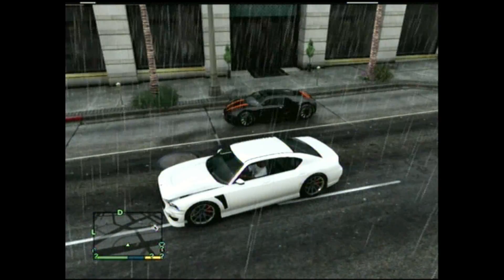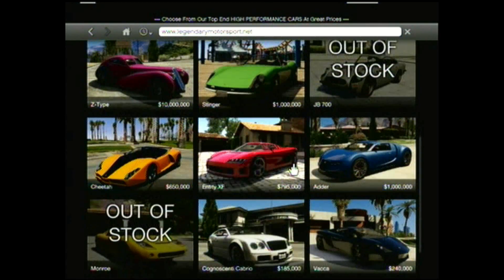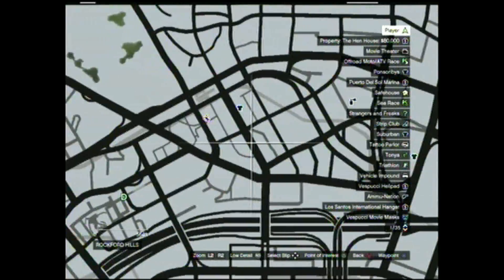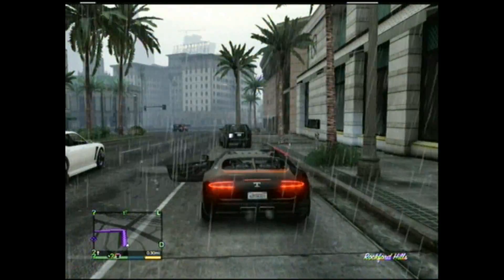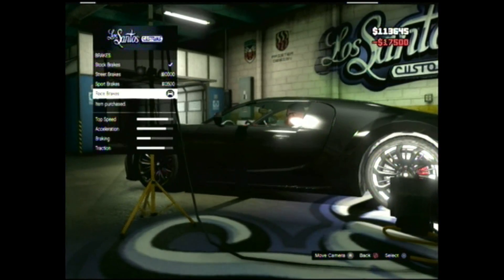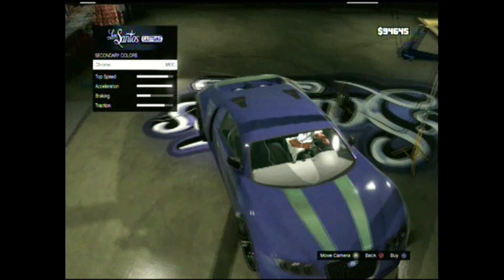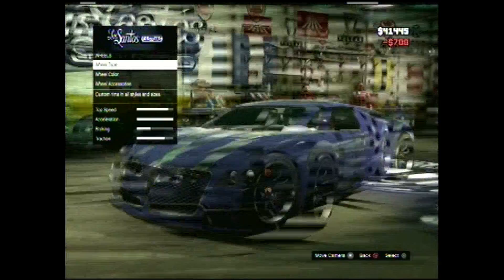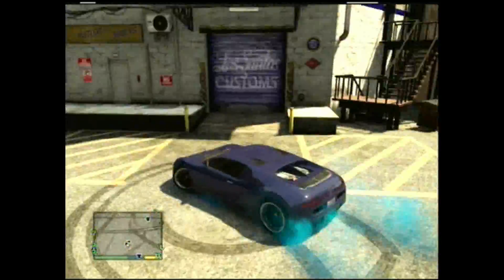Grand Theft Auto V - Bugatti Veryon Tutorial (Best Car in the game!)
lllSUBSCRIBElll